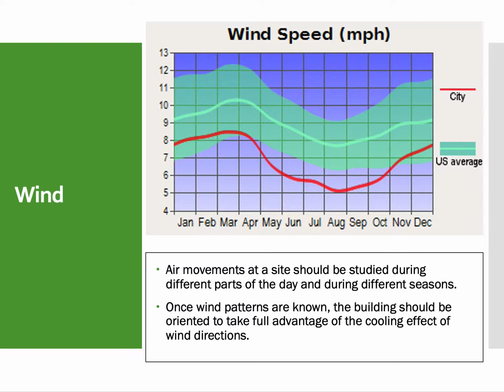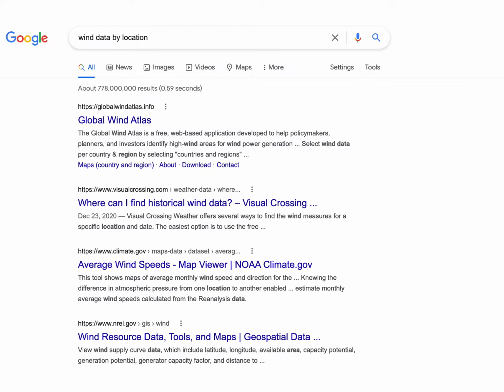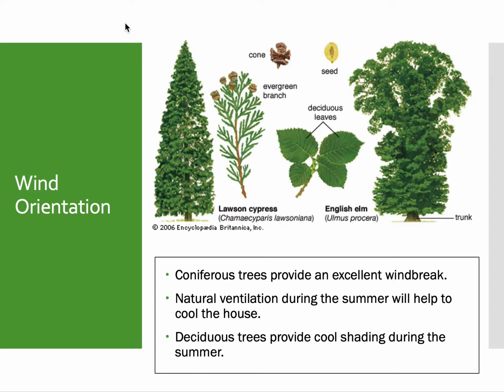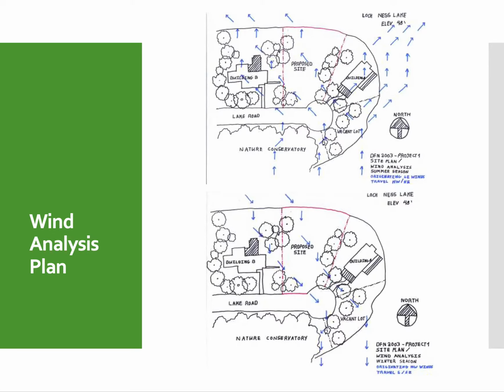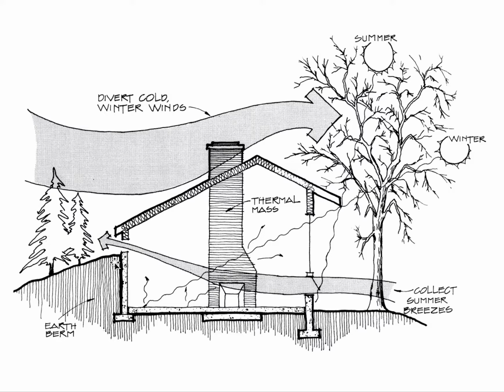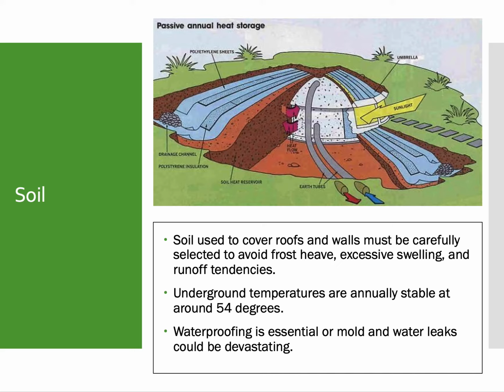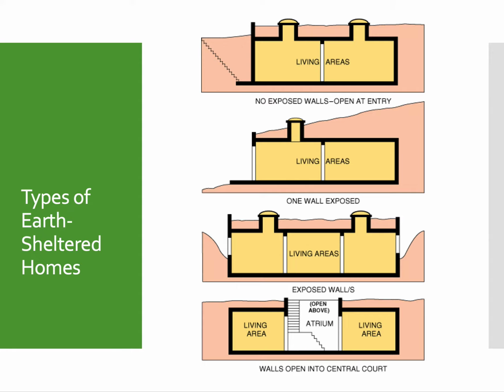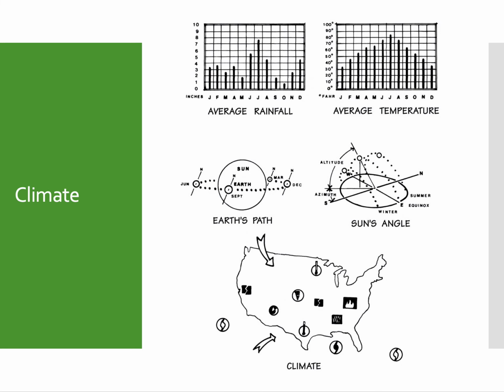RBDT 1320 - Site Analysis - Video 06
This video continues from Video 05 and continues further into Video 07